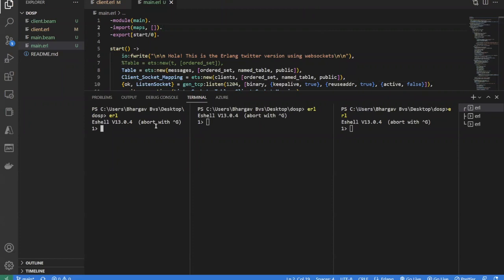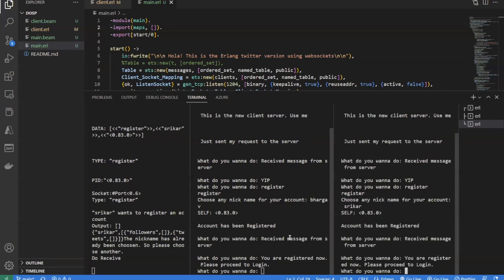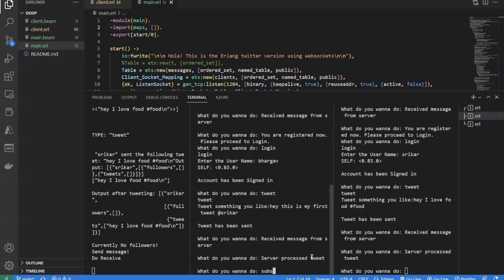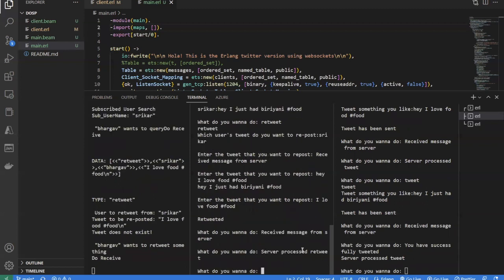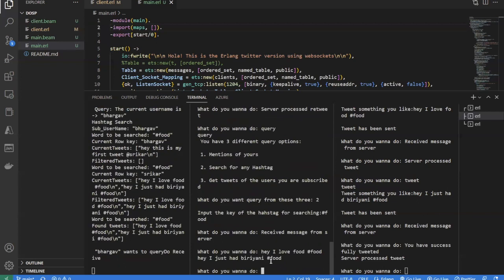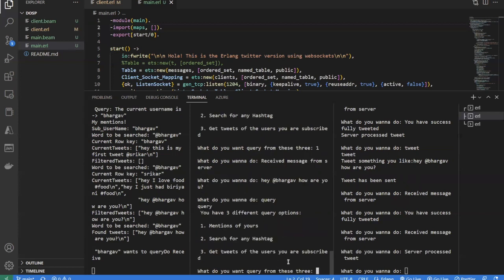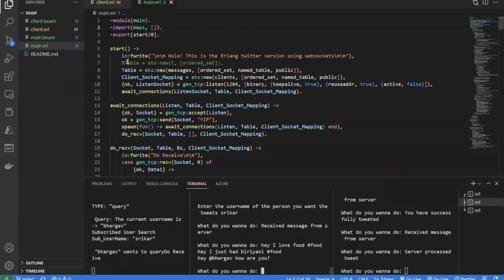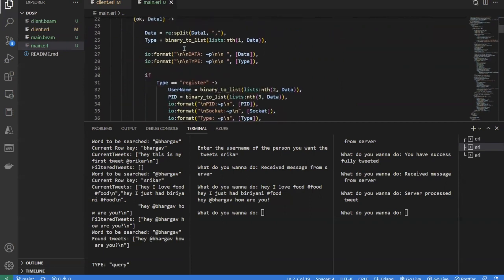Dosp project Video Demonstration